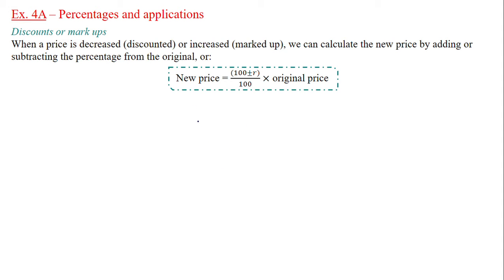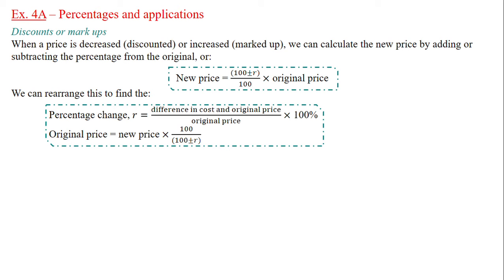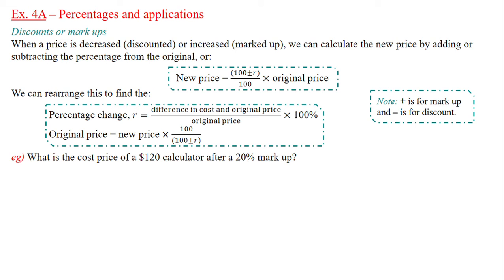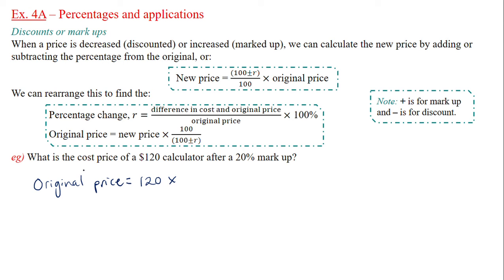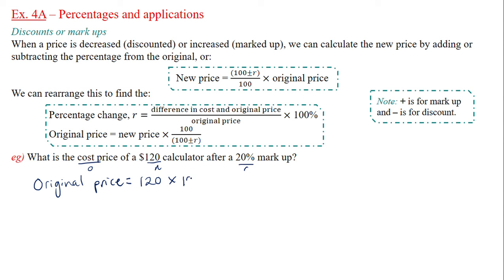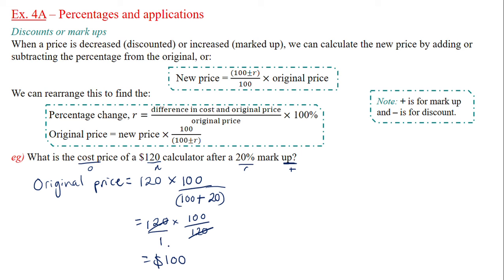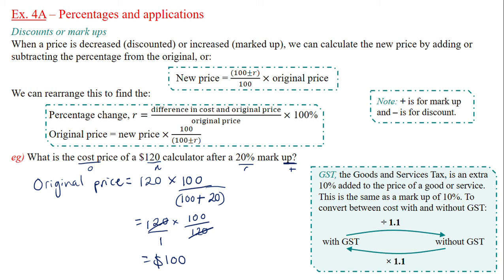Ex 4A – Percentages and applications